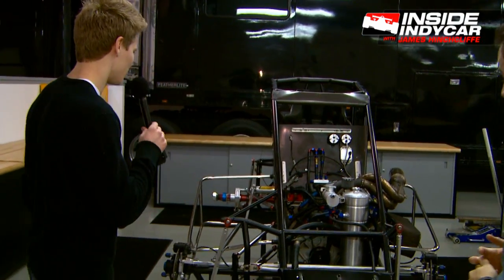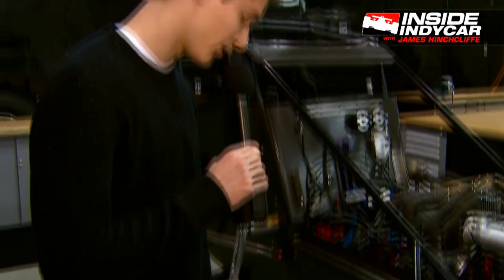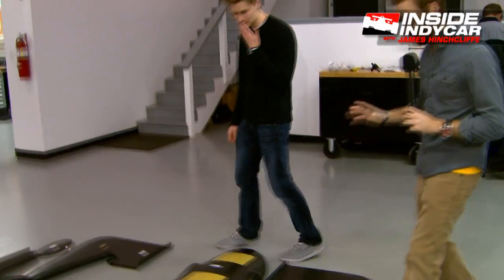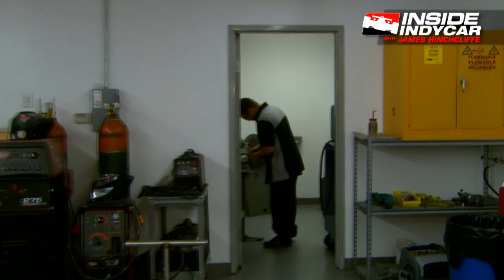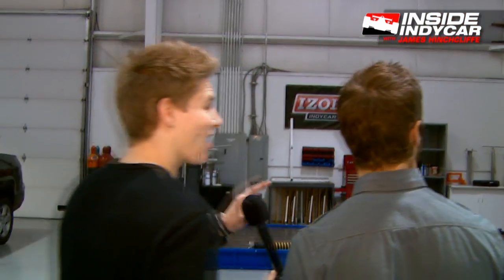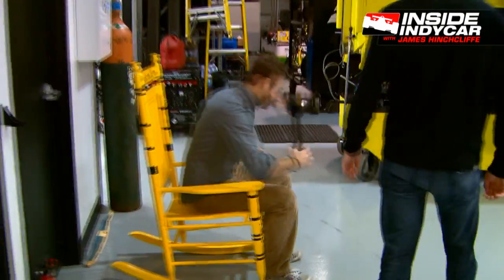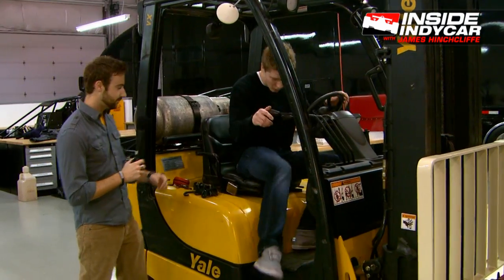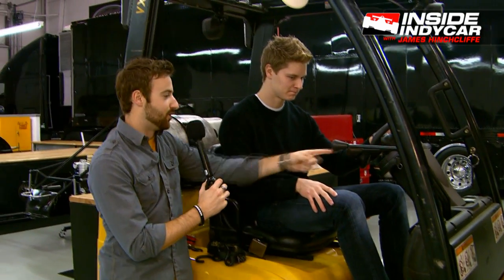Inside IndyCar with James Hinchcliffe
Andretti Autosport driver James Hinchcliffe takes a tour of Sarah Fisher Hartman Racing's new shop with Josef Newgarden.